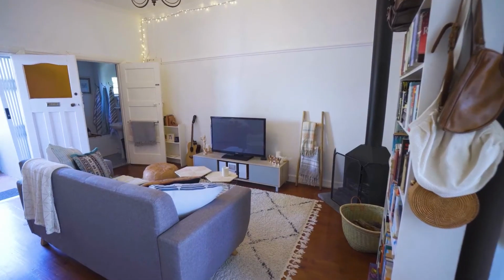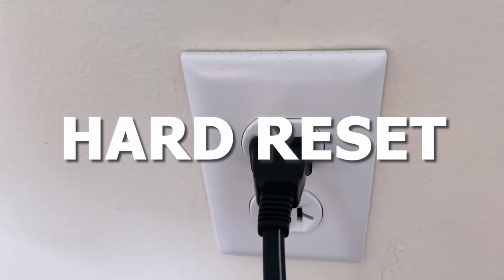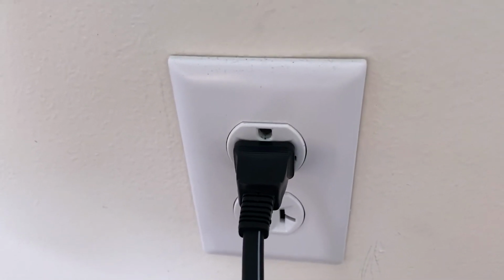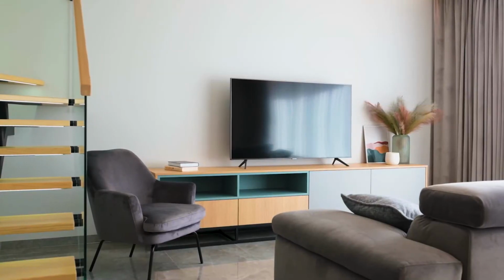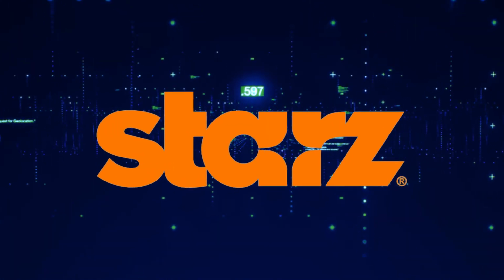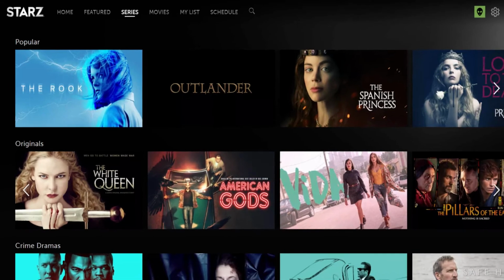How to Fix STARZ on Apple TV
Here are a few different ways of how to fix Starz on Apple TV.